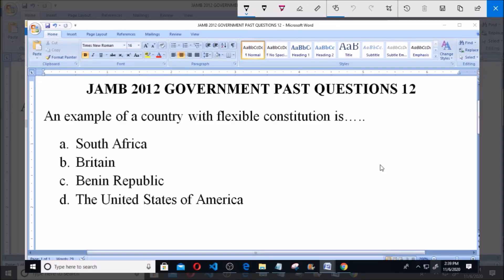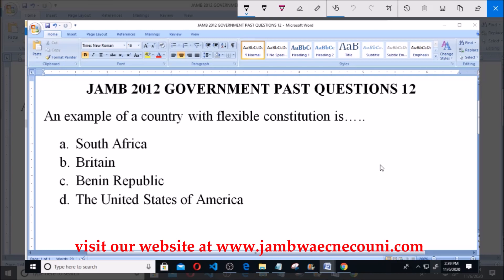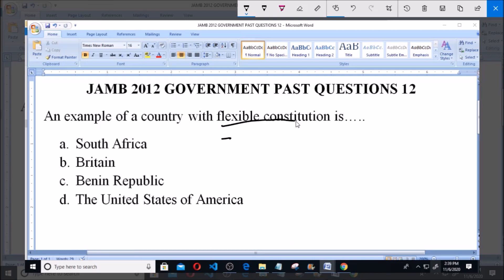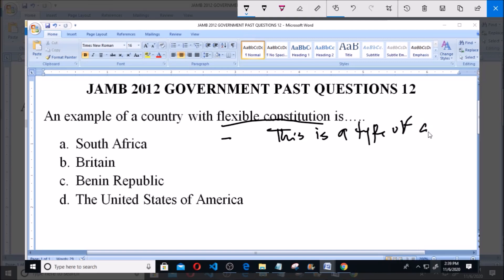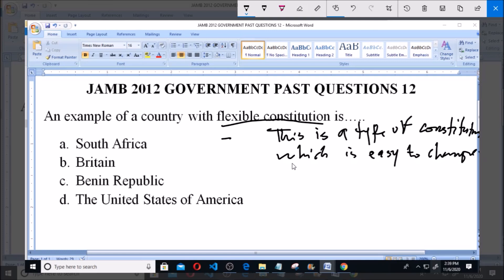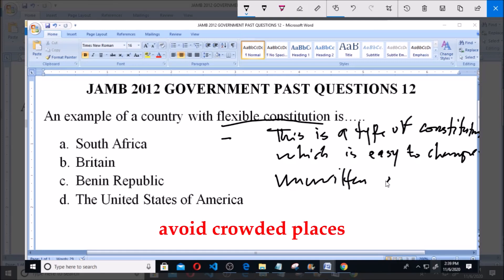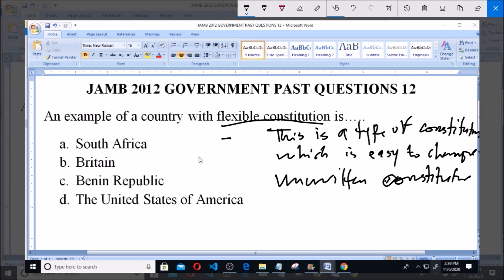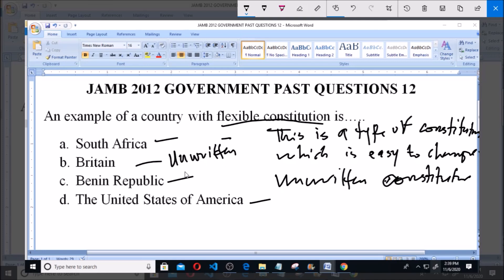JAMB 2012 GOVERNBMENT PAST QUESTION 12 FLRXIBLE CONSTITUTION